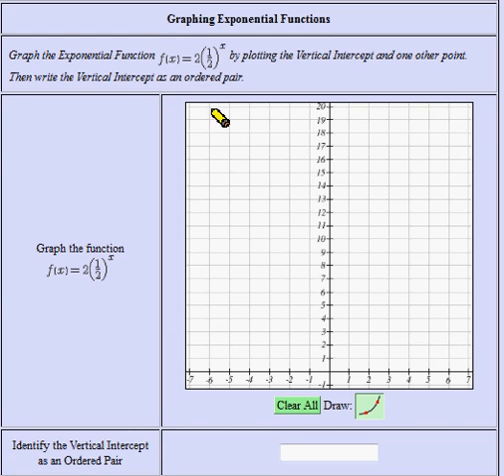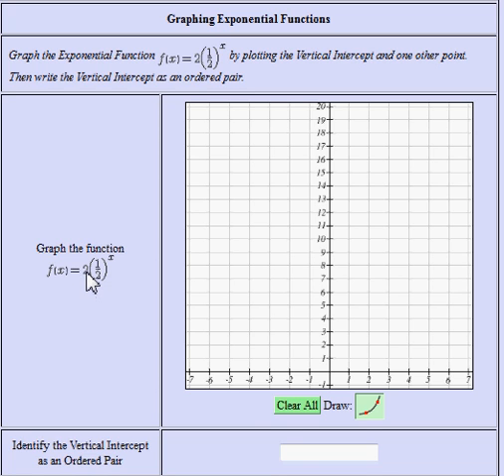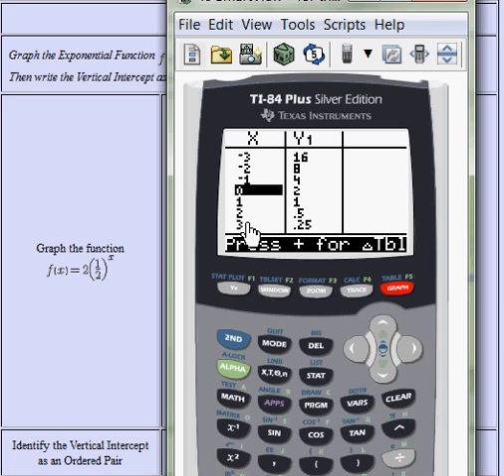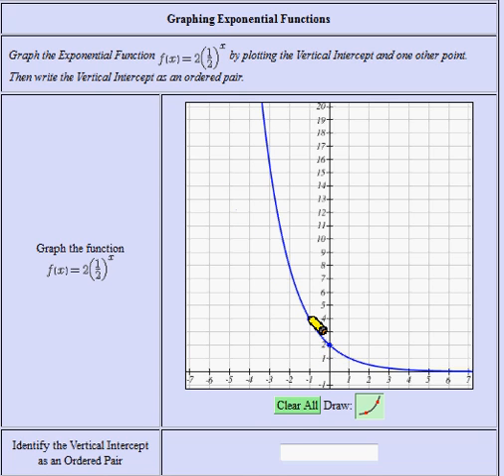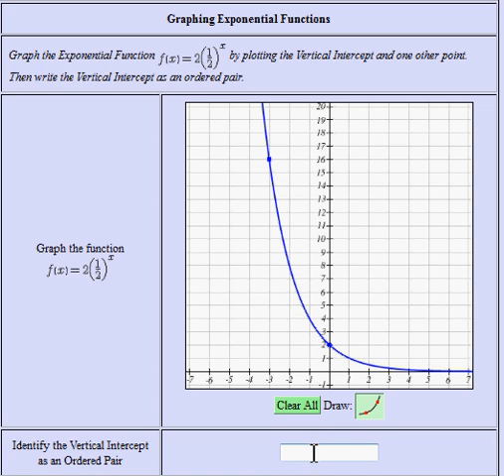graph y=ab^x decay